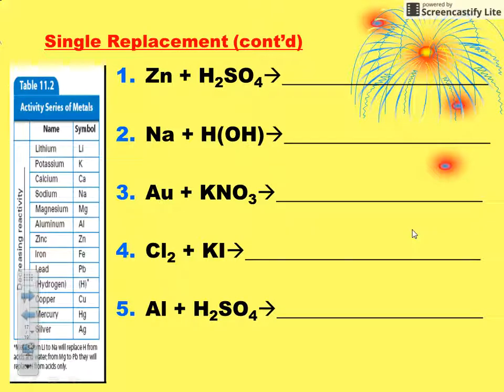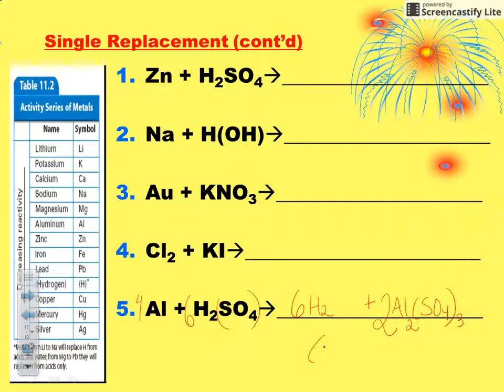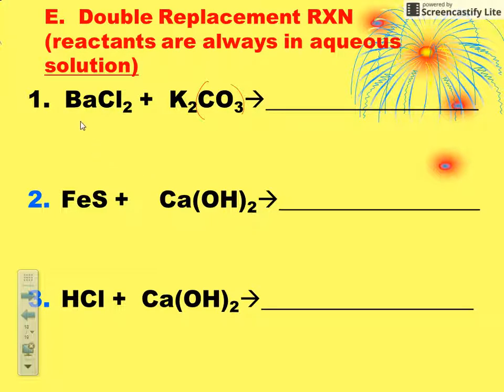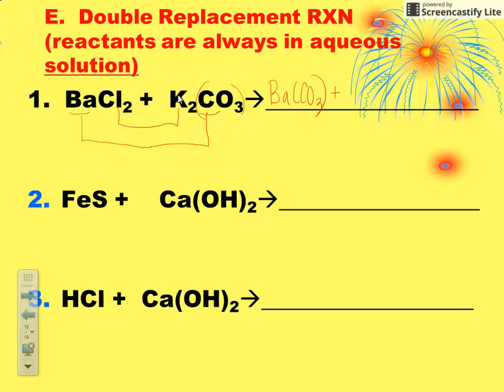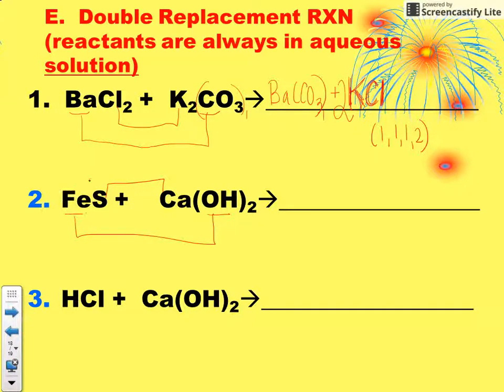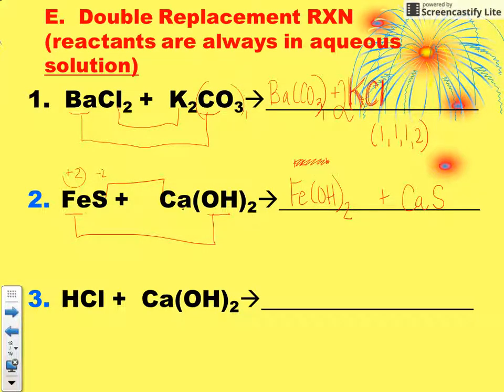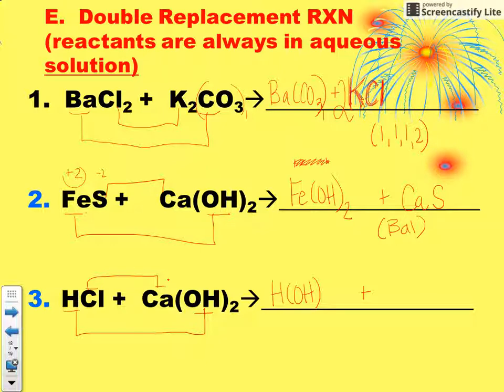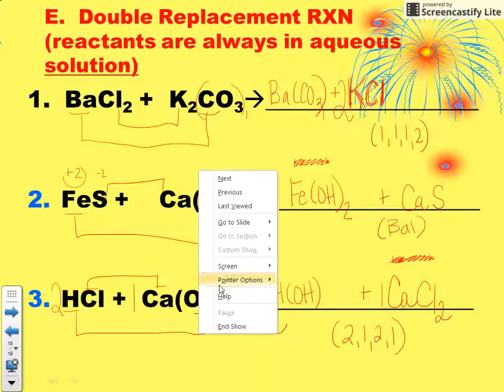Predicting Products (part 4) [Double Replacements]